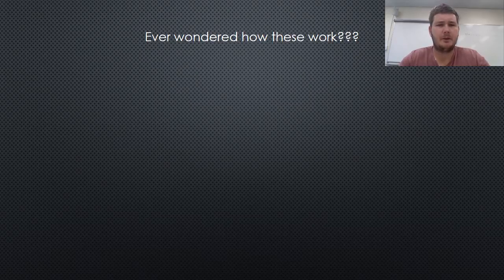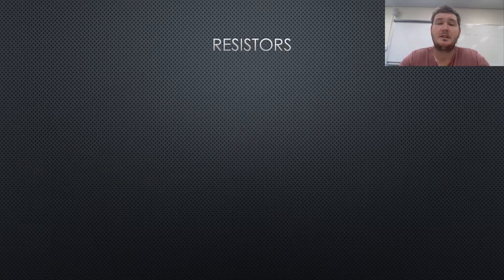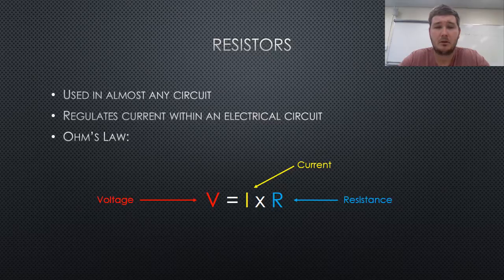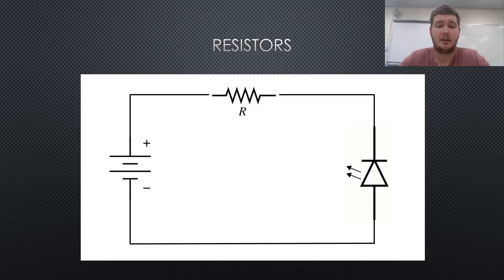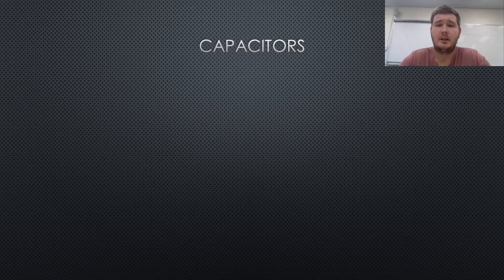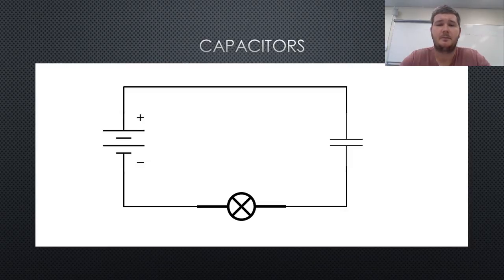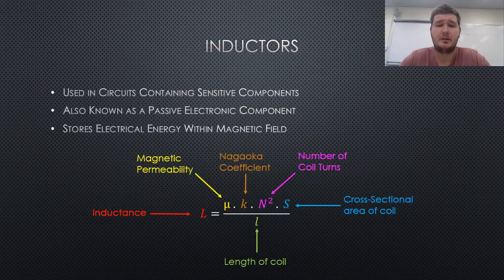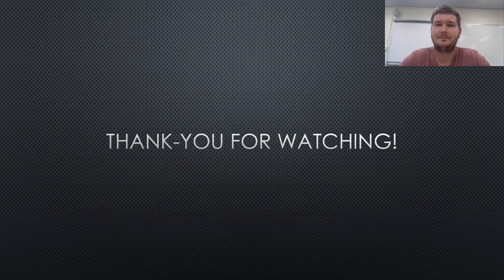Resistors, Capacitors and Inductors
ENEG12006 Video Presentation